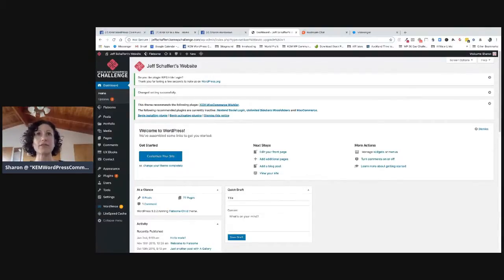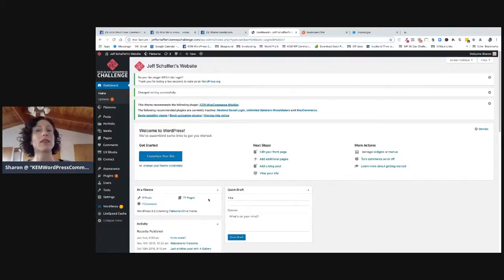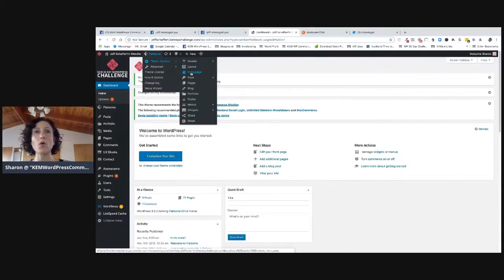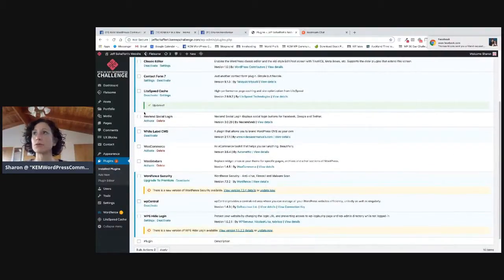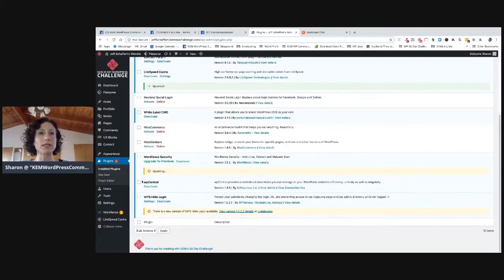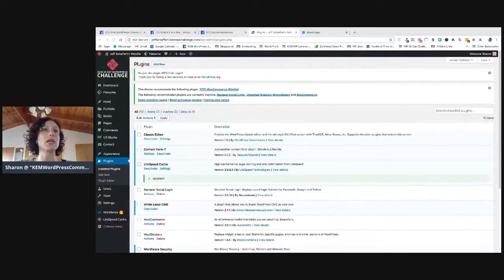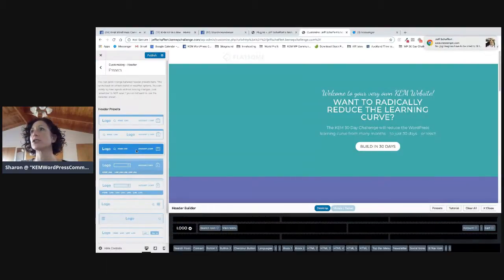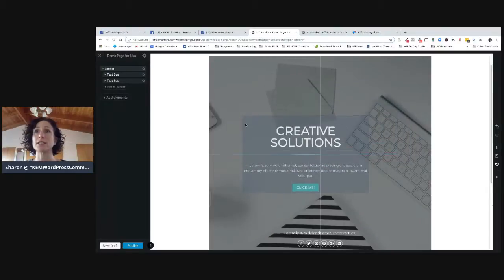KEM WordPress Community Live Stream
Join the free Facebook Group for more Wordpress Tips to support you on your WordPress & Traffic Generation journey.